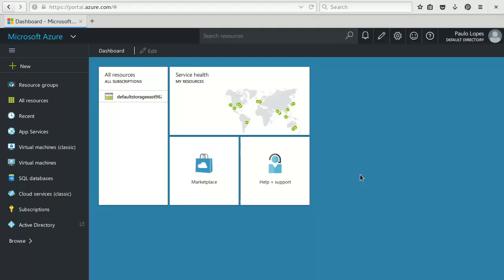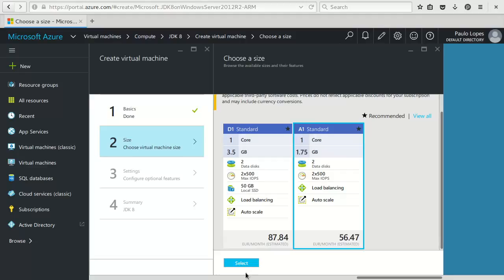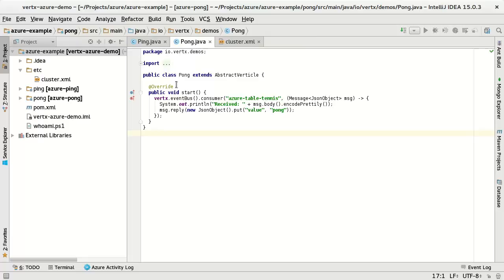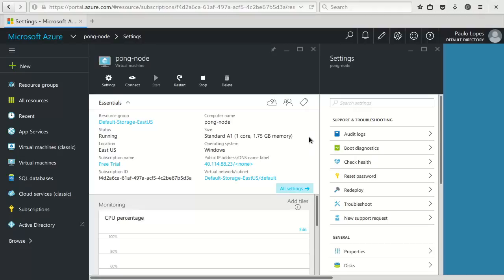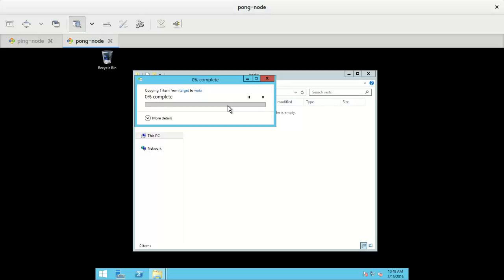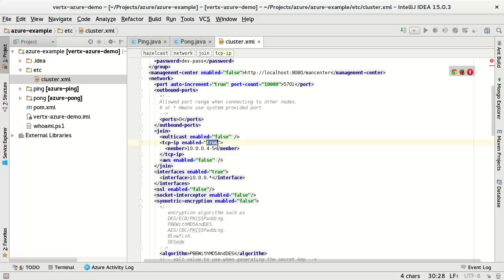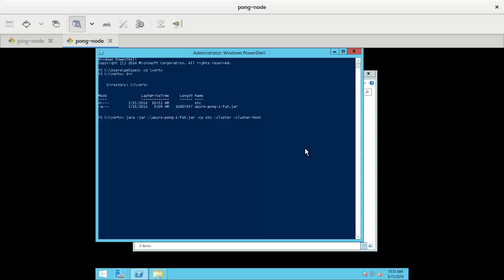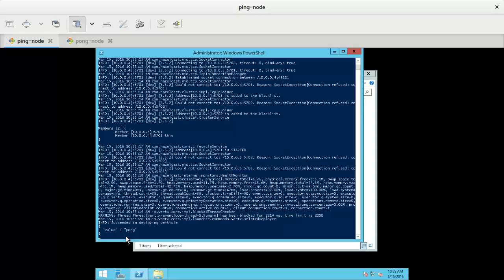Vert.x 3.x - Microsoft Azure tutorial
A simple hands-on tutorial on how to create a vert.x cluster on Microsoft Azure and configure Vert.x Cluster Manager.